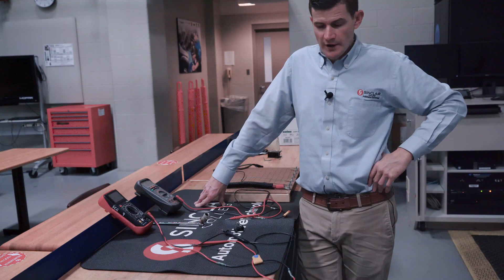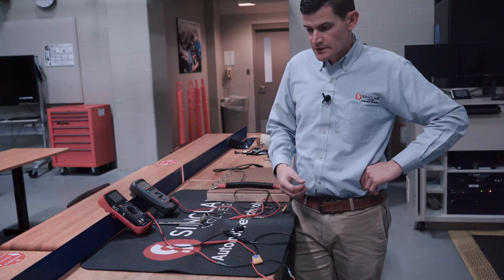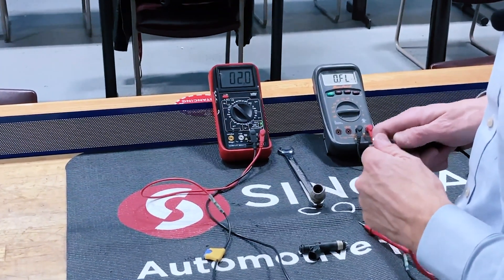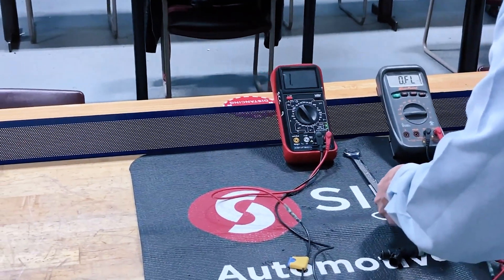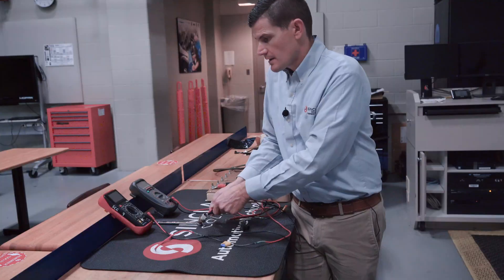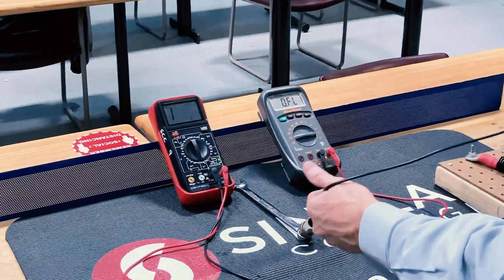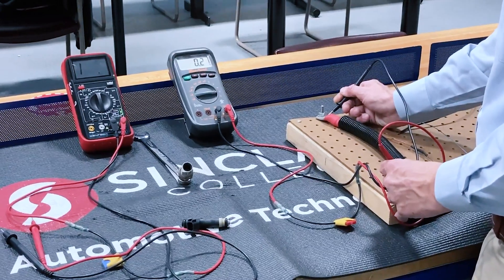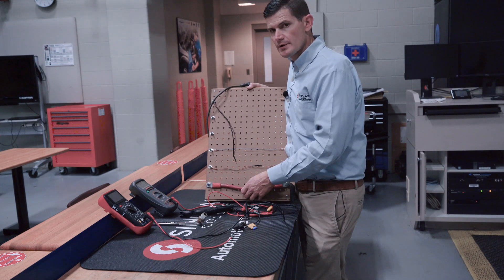How to use an OHM meter.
Mr. Morgan is giving directions on how to use an OHM meter and some of the limitations of the tool.